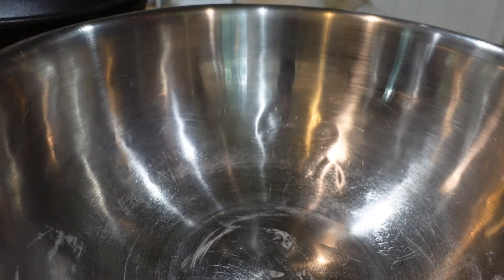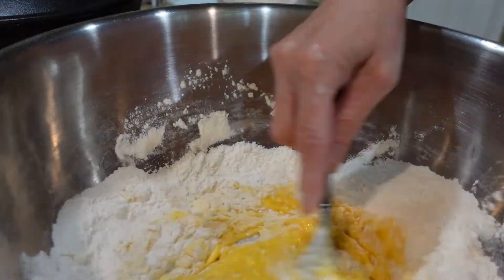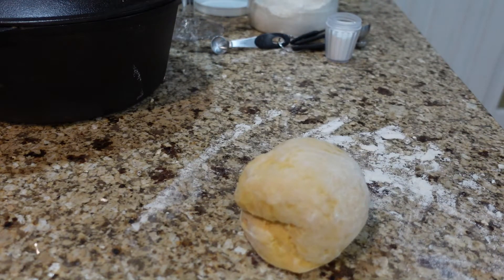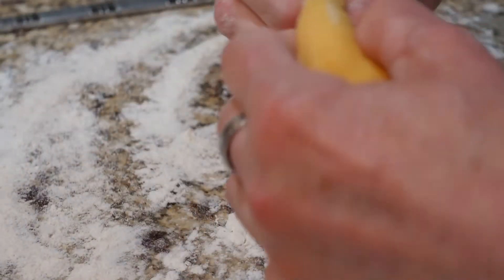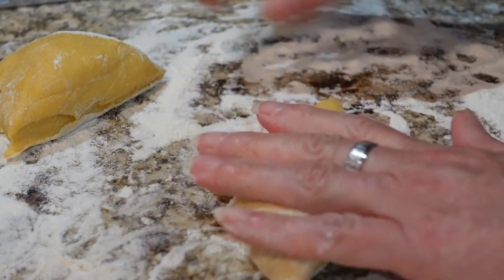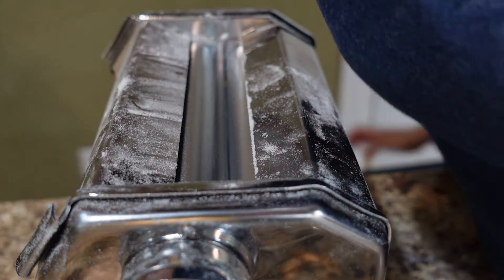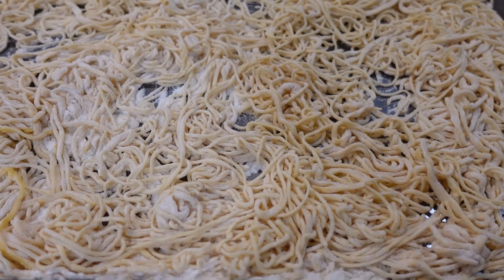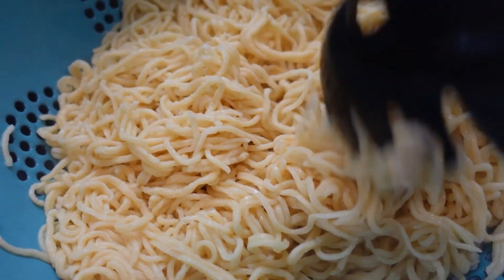Best Homemade Pasta Ever | Only 3 Ingredients | Cut with Machine or By Hand | Must Try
Easy homemade pasta using only 3 ingredients! I use my machine to cut but it's not necessary to use one. You can cut it by hand.